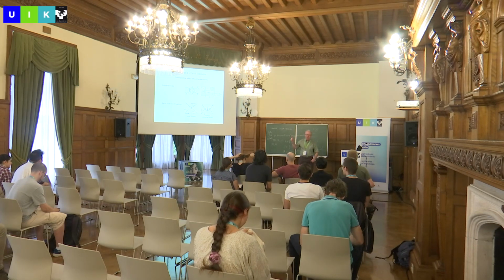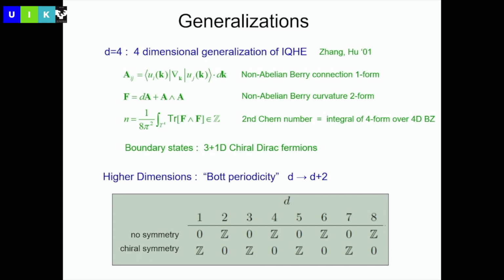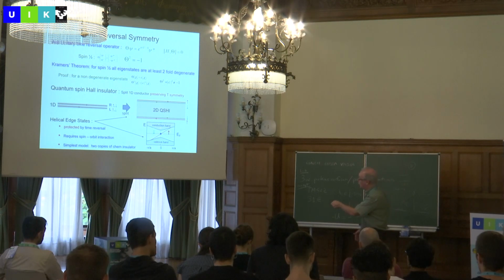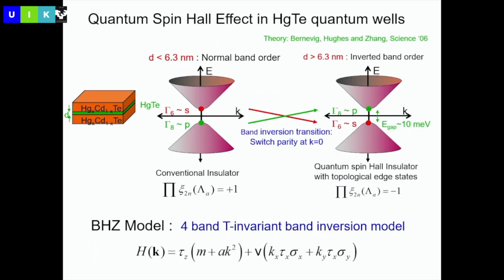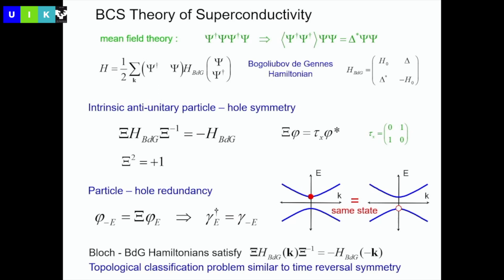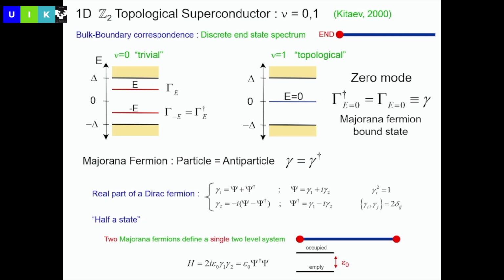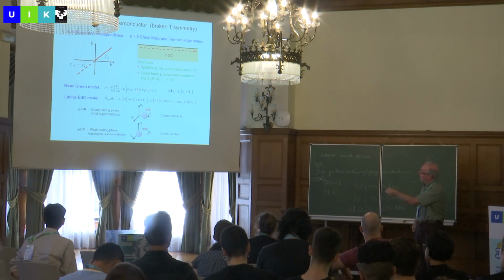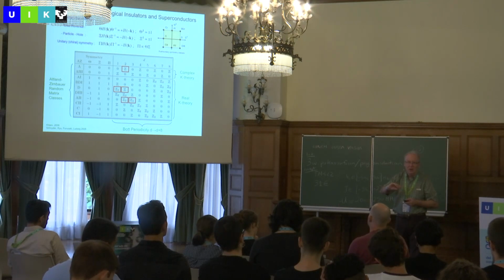Charlie Kane Topological Superconductivity